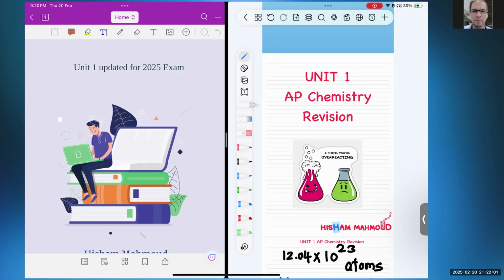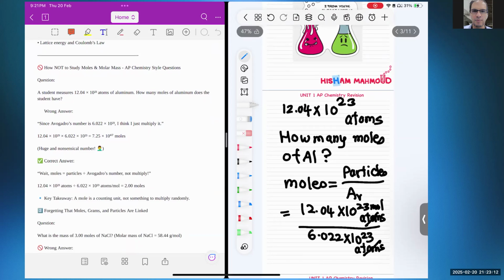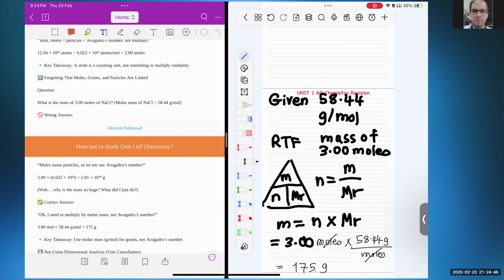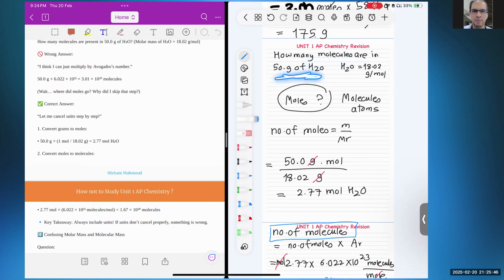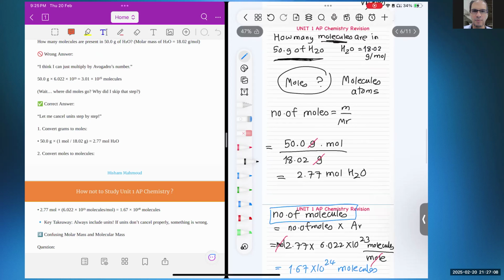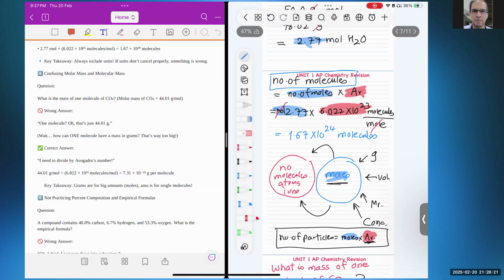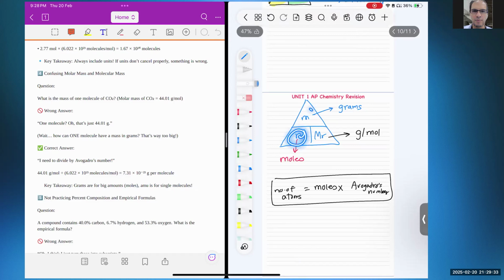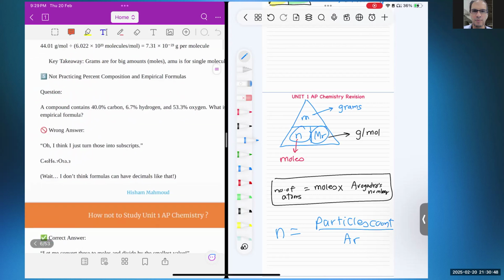Molar Mass and Moles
📖 Video Description:
Are you struggling with moles and molar mass in AP Chemistry Unit 1? This video breaks down everything you need to know to master these fundamental concepts, including step-by-step problem solving, AP-style questions, and common mistakes to avoid!

🔬 What You’ll Learn in This Video:
✅ The Mole Concept – What is a mole, and why is it important?
✅ Molar Mass Calculation – How to determine the mass of elements and compounds
✅ Converting Between Moles, Mass, and Particles – Step-by-step practice problems
✅ How NOT to Study Moles & Molar Mass – Avoid common AP Chemistry mistakes
✅ AP-Style Questions & Solutions – Get exam-ready with real problem-solving!

AP Chemistry students preparing for the AP Exam
High school chemistry students learning about moles and molar mass
Anyone who needs a simple, clear, and structured explanation of this topic
🔗 Helpful Resources & Downloads

Let me know your biggest struggles in AP Chemistry, and I’ll cover them in a future video.